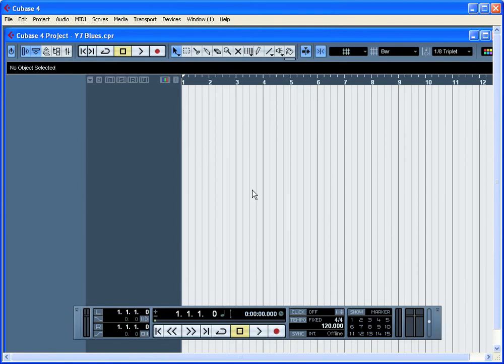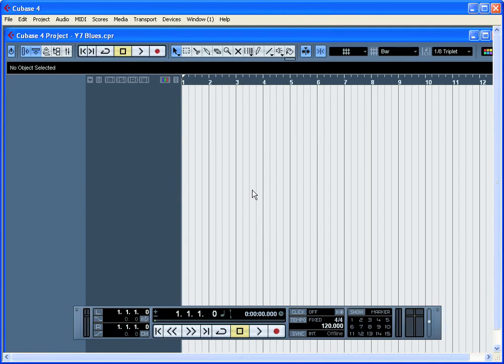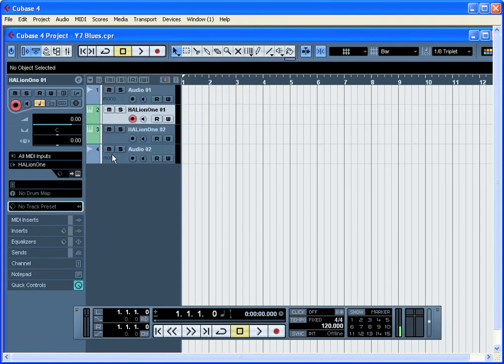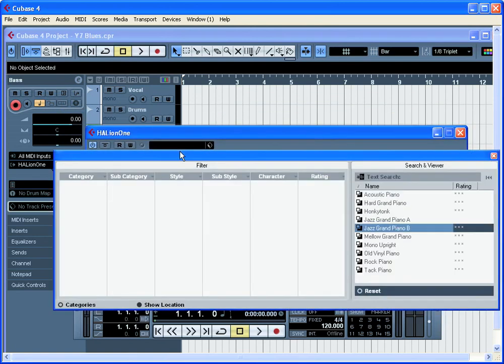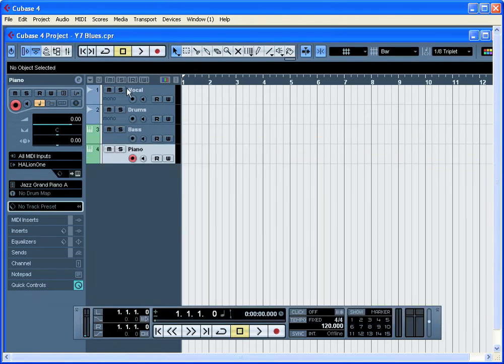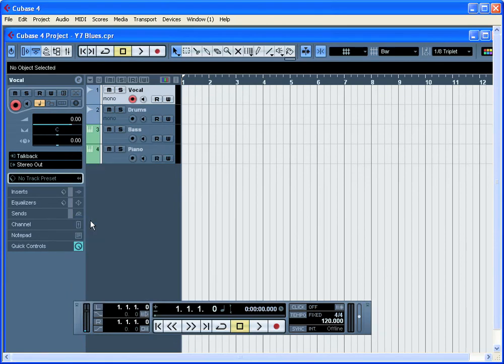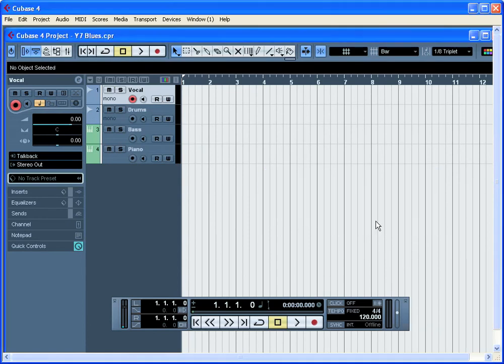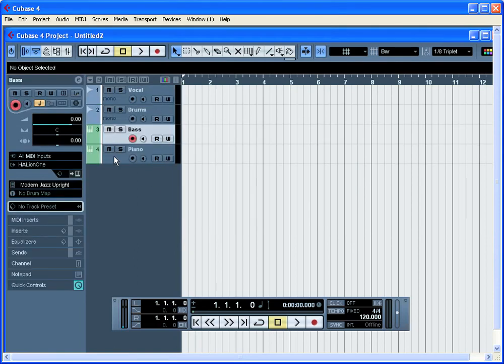tutorial 5 templates